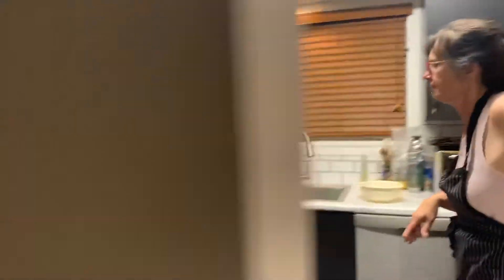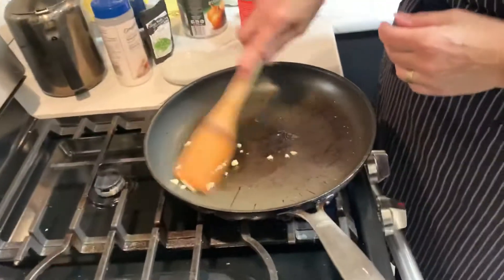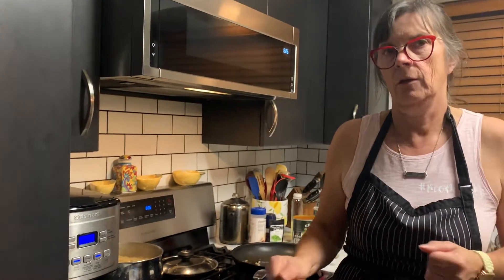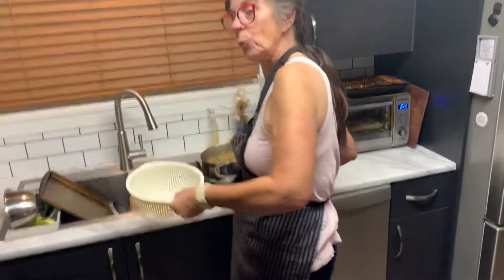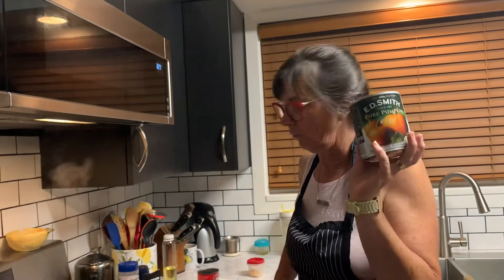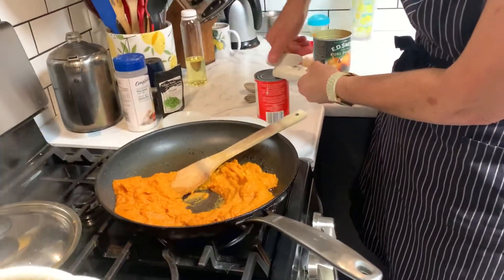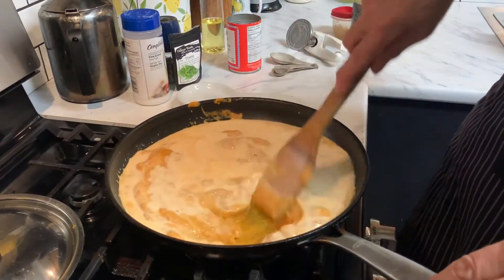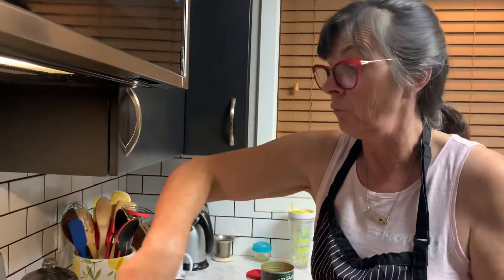Pumpkin pasta with Karen